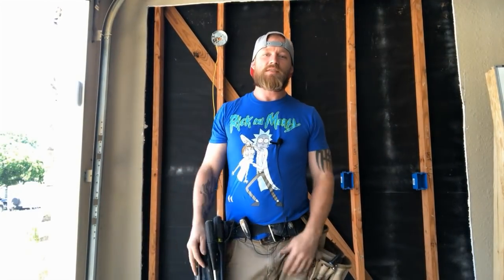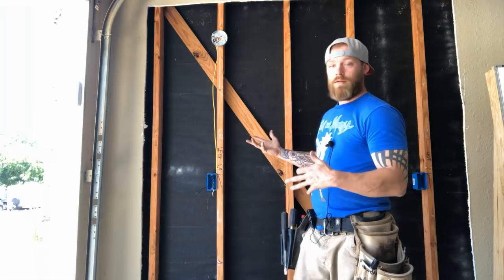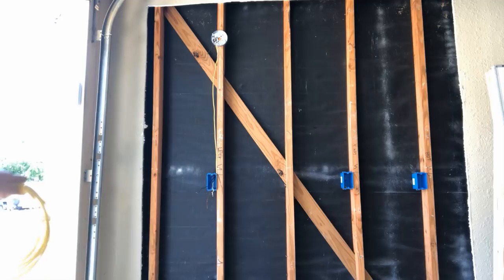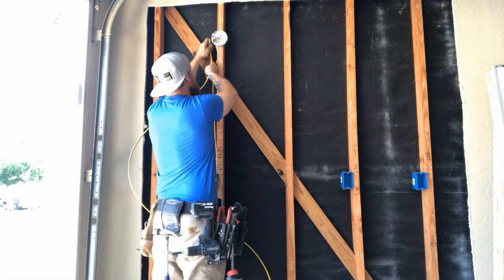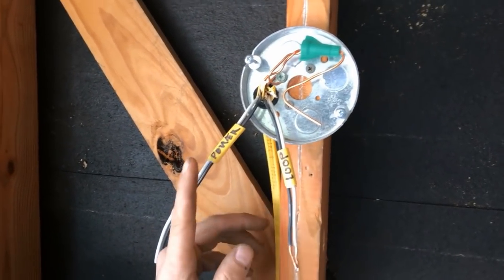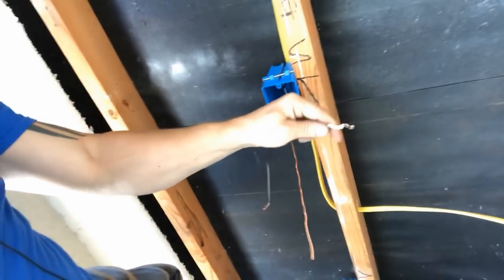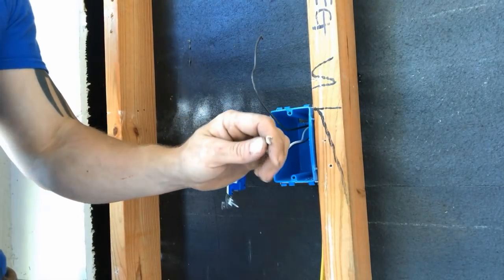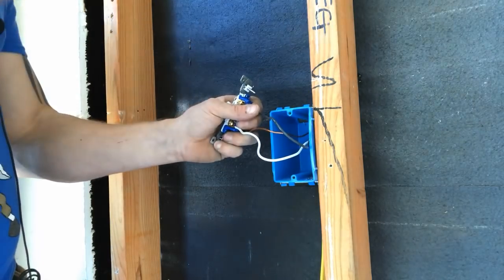Episode 12 - How To Wire For A Switch Loop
00:00 Intro
03:10 Rolling out wire to begin
06:12 Joining grounds together
09:42 Hooking up switch
12:56 Competed switch loop
13:40 Outro

-Audio lessons
-Forum

-State Approved
-Video Based

-2017, 2020, and 2023 NEC versions
-300 Question Online Code Cannon (not license specific, all code)

This episode is something a lot of green apprentices need to watch.  Switch-loops are very difficult to grasp when you're new to the trade, and in this show I break down how to install and wire for these bad boys.
First of all the reasons why you would do a switch loop are plentiful.  Most of the time there is a specific reason why you'd need to do one of these, but all of them revolve around there being a hot run to a junction box or a light fixture, and you need to get that hot down to a switch box to control the light.

Normally we would run a hot and neutral TO a switch box, then run a switch leg (and neutral) up to a light.  This is how 90% of switches are wired.  In a switch loop this is not how it's done.  Switch loops work by "stealing" a hot that's in an attic or maybe in a light fixture box in the ceiling, and sending that hot down to the switch on a white wire, then sending the switched side (black wire) back up to that same box to turn a light fixture on.  A lot of older homes are wired this way.  Old-school electricians used to run their "home-runs" from the panel to various ceiling boxes throughout the house.  From there they would spider out to all the switches and plugs.  Now days most of us run our "home-runs" from the panel to switches or plugs, then run switch legs up to the lights.

The idea of a switch loop is that we take our incoming hot in the ceiling and tie it together with the white wire that goes down to the switch.  Then we tie the black wire coming from that switch to the light fixture that you're hanging in the ceiling.  The neutral wire in the ceiling box just stays there to be hooked up to the light fixture's neutral wire.  So at the end of it all you'll have hanging out at you: a black switched wire, a white neutral wire, and a black wire tied together with a white wire under a wirenut that you will simply push in the back of the box.

Finally when you go to install the switch, you put the white on the switch, and the black on the switch.  Pretty simple right?